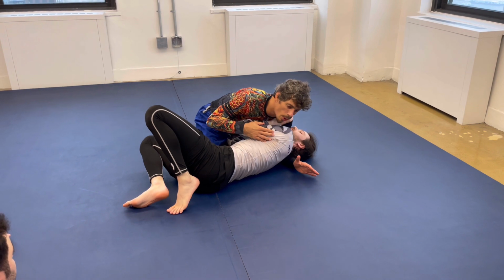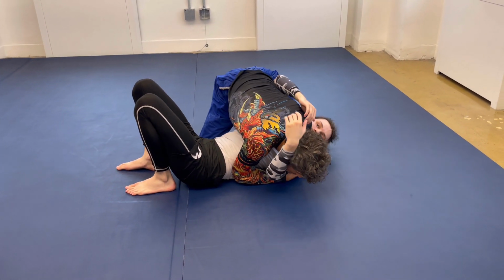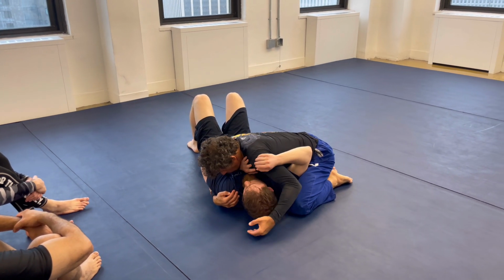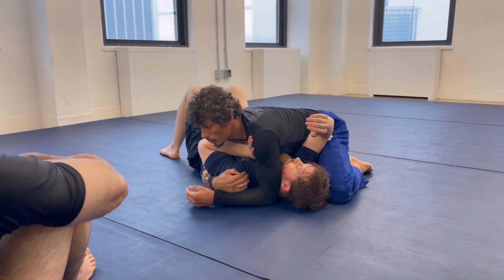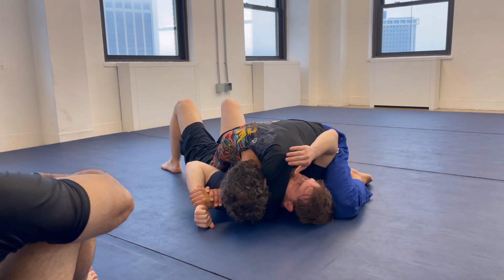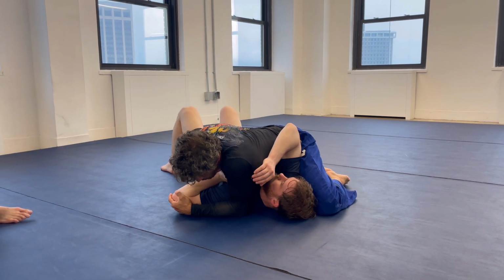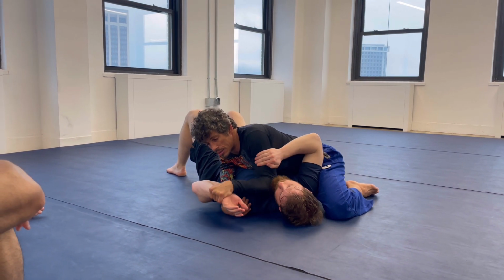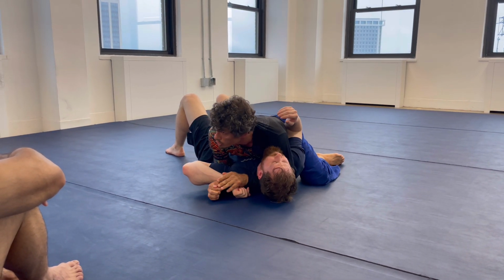Side control attacks & escape tips, bjj flow drills & techniques to win competition tournaments.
Learn BJJ no gi Submission grappling flow drills to improve your game on the mat that will increase your submission rate by providing you with seamless transitions from position to position. Avoid the stymy game of being caught up in a brute force match with your opponent by learning to flow into the next position before its to late. Taking the initiative to the next position will develop your timing to set the trap for your final move and finish the match. Each drill is broken down into specific positions that you can always develop as micro games within the larger scope of a grappling match. The skill sets provided here in these videos will allow you to have a clear road map or flow chart allowing you to understand what aspects to focus on to become a finisher. The focus is on primarily high percentage finishes proven & tested in the highest levels of competition by the likes of Gordon Ryan ,Gary Tonon, & Eddie Cummings in events such as ADCC, EBI , NAGA, Grapplers Quest, IBJJF, Grappling Industries, Fight to Win, Long Island Pride, Polaris & now UFC Fight pass. The content curation & techniques were acquired during my years in the blue basement under Professor John Danaher (Coach to George St. Pierre) at the Renzo Gracie academy in the Blue basement. After each session I was allowed to record the techniques under the condition they were not released until the proper time. They have been tried & proven  & it has been while since the squad has moved on so I have decided to release them for public consumption, I hope you all enjoy. Please keep in mind many aspects were in development at the time so of course some details will vary & have been tightened up since, Happy viewing! All progressive comments are welcome!